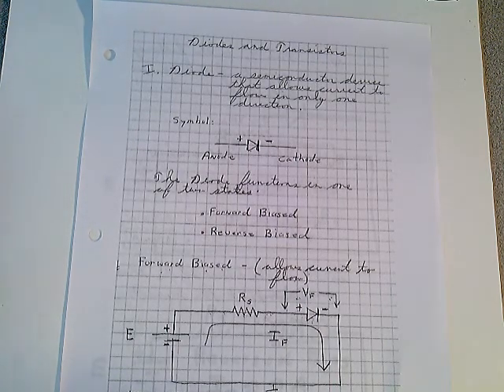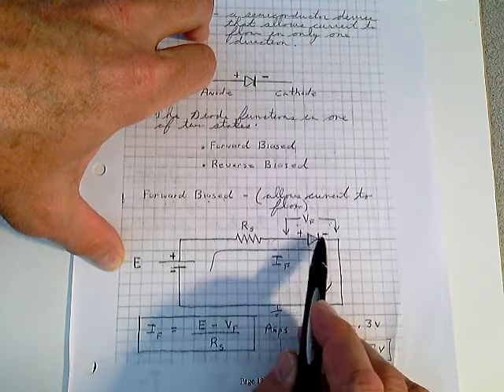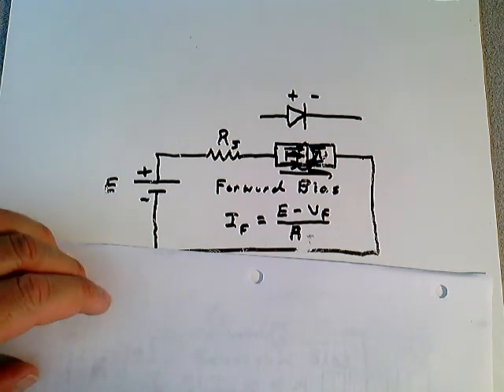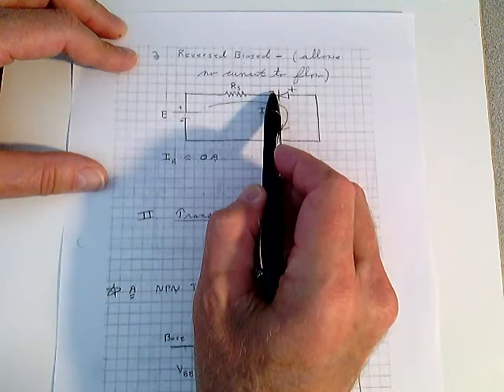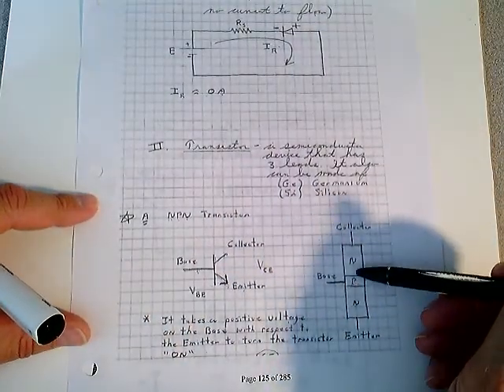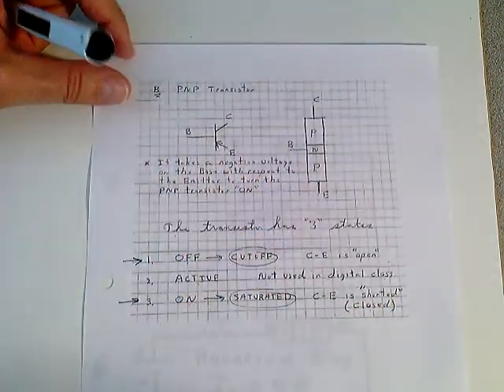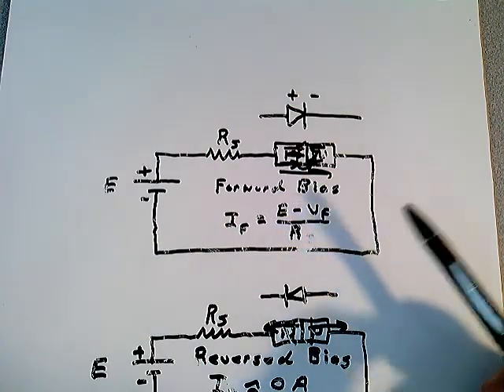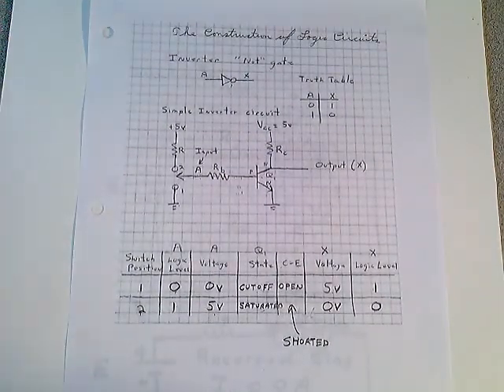Diodes and Transistors by Prof Skip Laratonda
My lecture notes to accompany this video can be found on Etsy

This is the introductory lecture on Diodes and Transistors in my Digital Systems class for my Electrical Engineering, Computer Engineering and Software Engineering students.